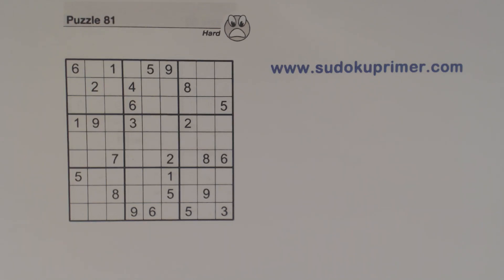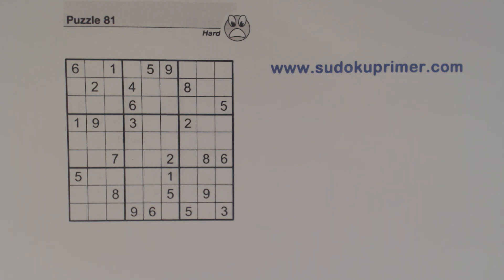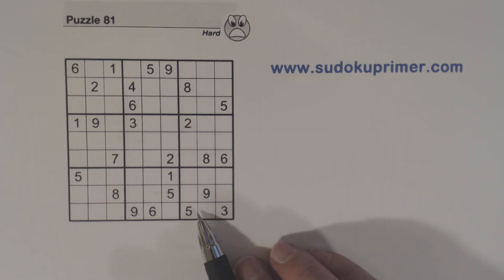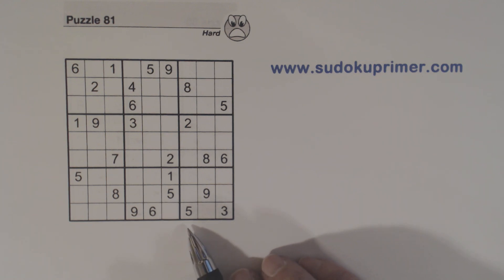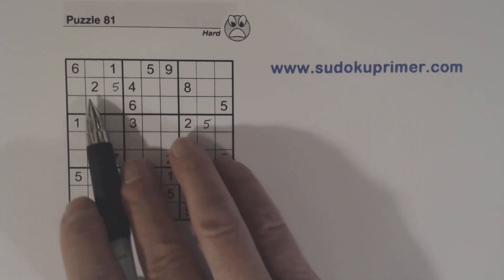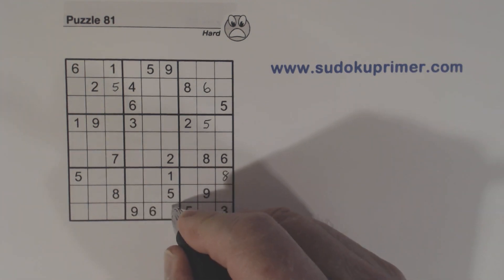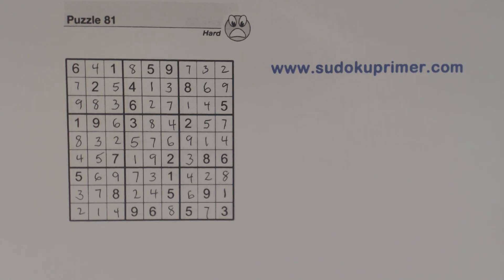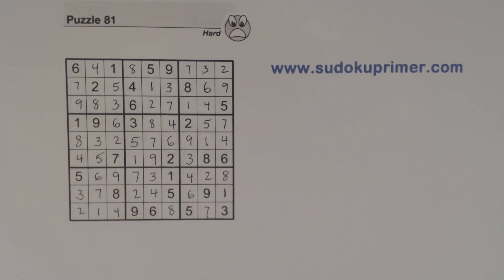Sudoku Primer 204 - Finding Quintuplets & How to Find Other Number Groups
Learn how quintuplets are found even though they're quite elusive.

General pointers are given on how to find twins, triplets, and other number groups, including one concept that helps find from twins on up to nonuplets.

Other techniques are discussed too.

►Quintuplets
►Twins
►Triplets